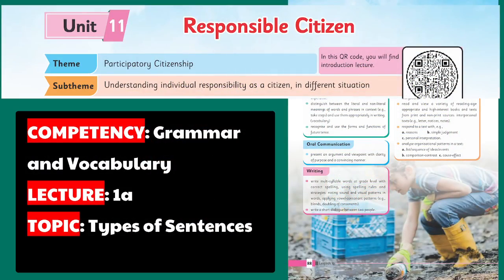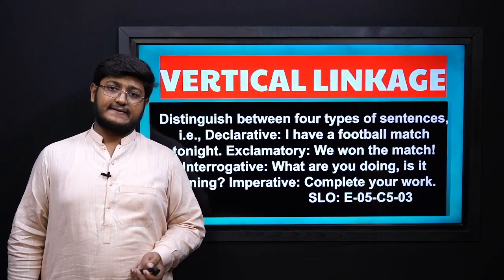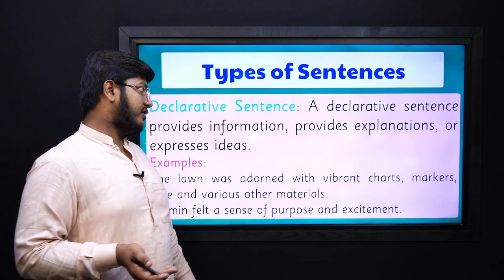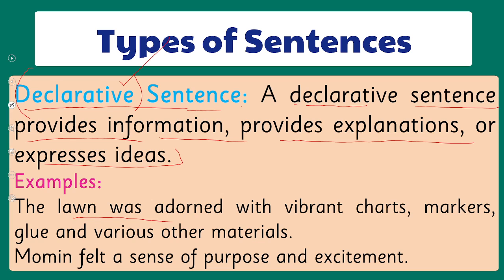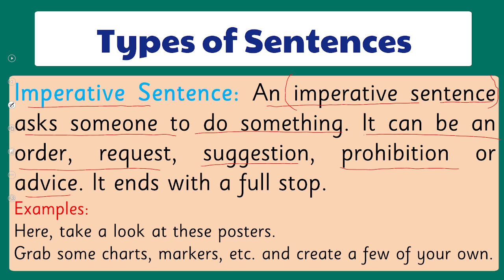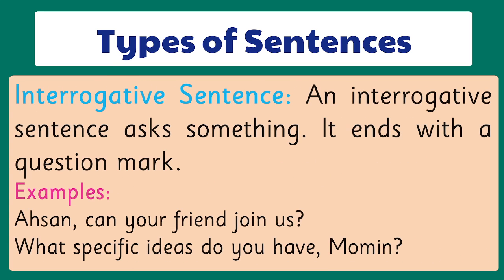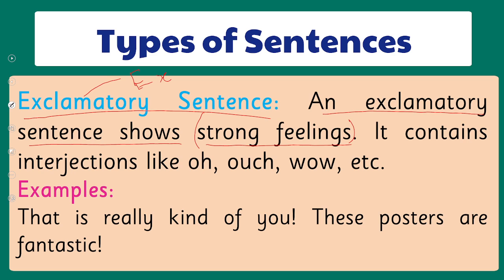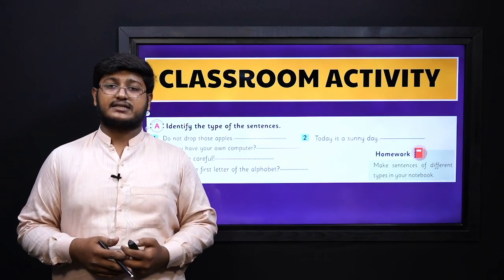English 6 Unit 11 Lecture 1a || NCP 2022-23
1.PowerPoint Presentation